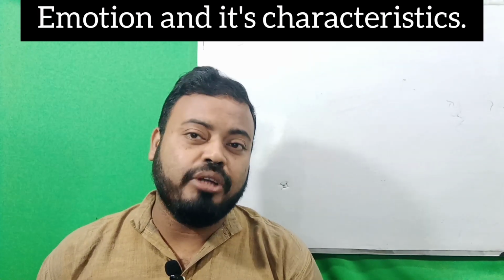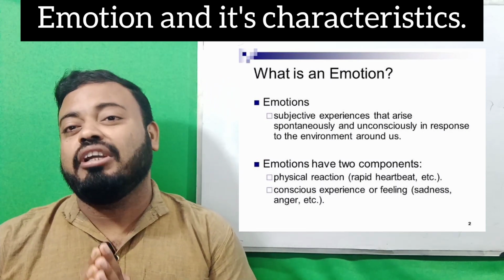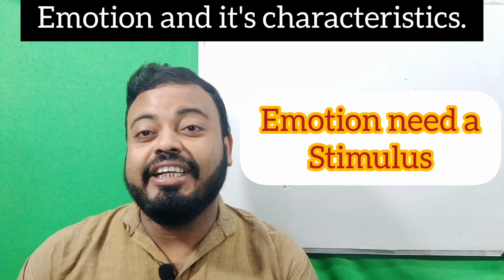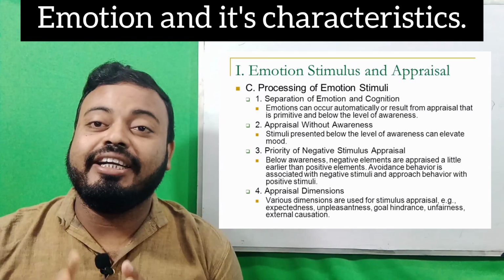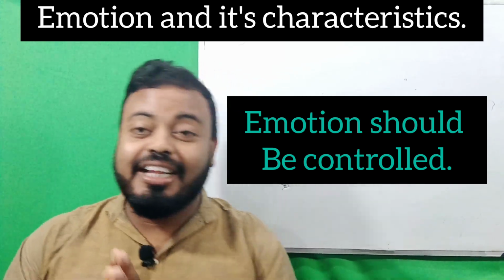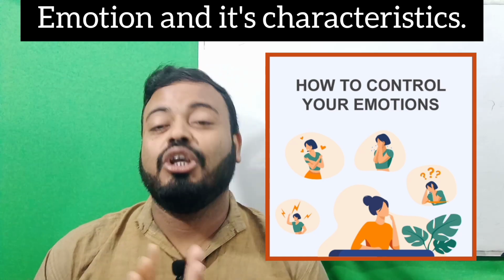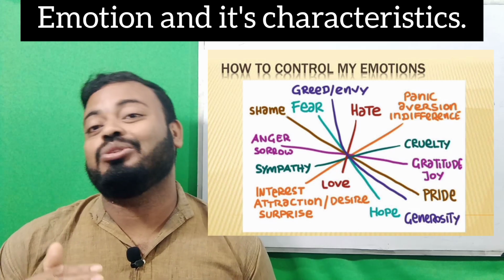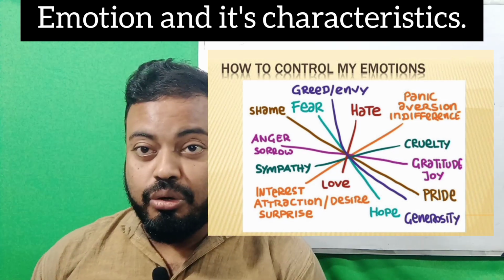Emotion and it's Characteristics.|| भावना और उसके लक्षण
For educational channel.

For Foods, vloggining, travailing etc .